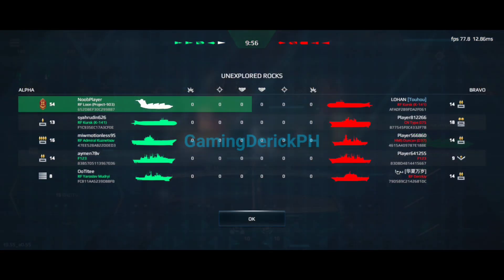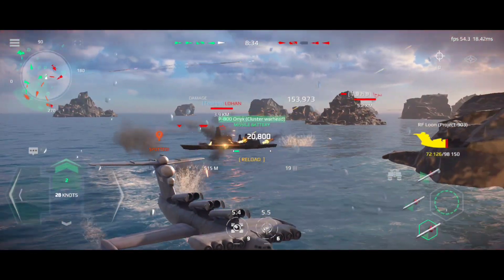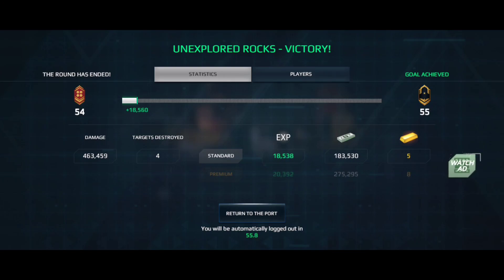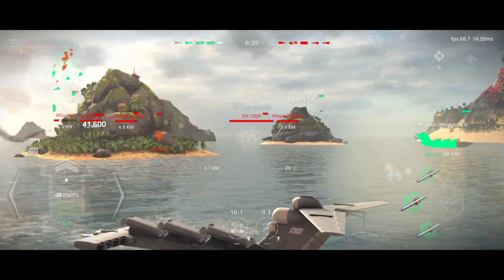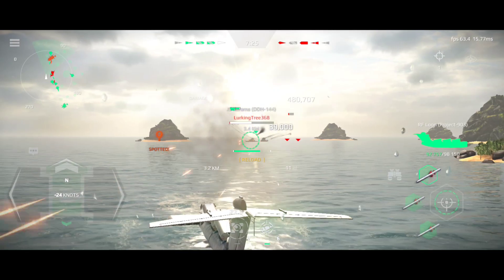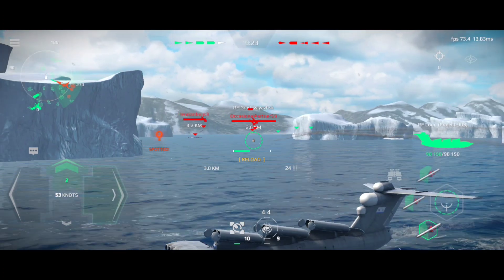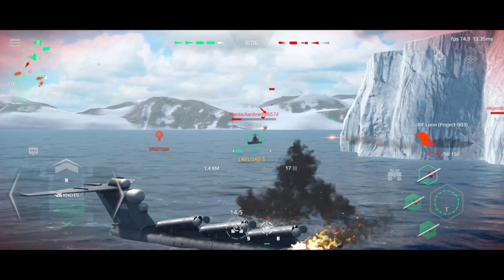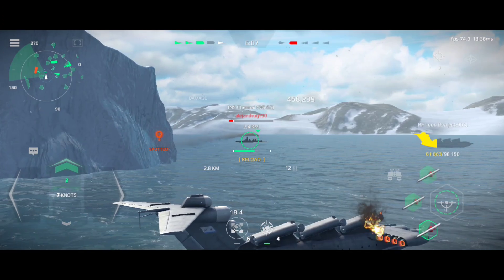Modern Warships: the fastest RF LOON in this game but easy to kill.